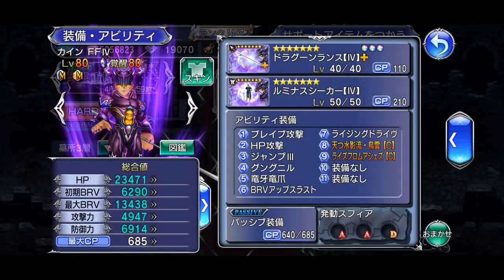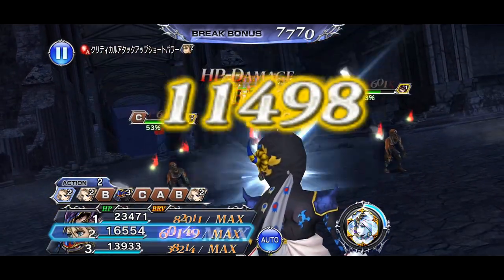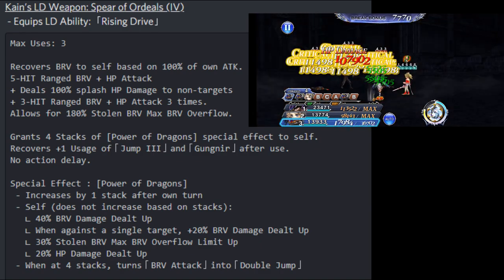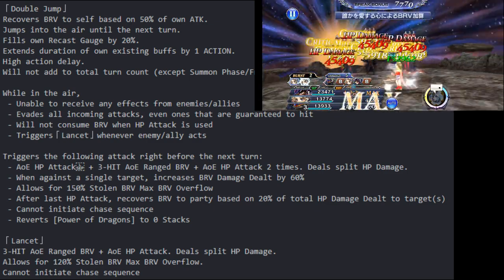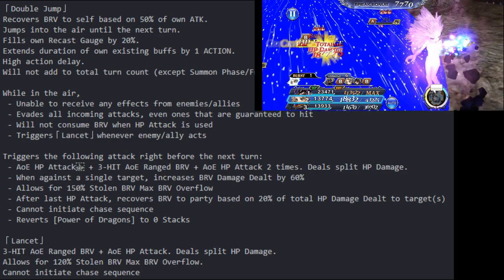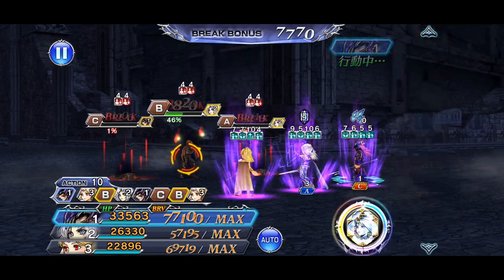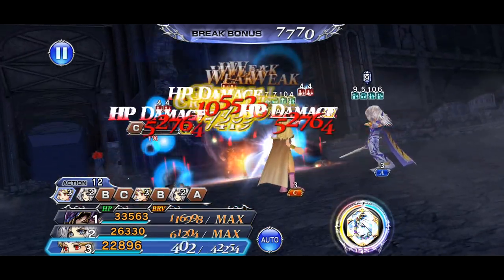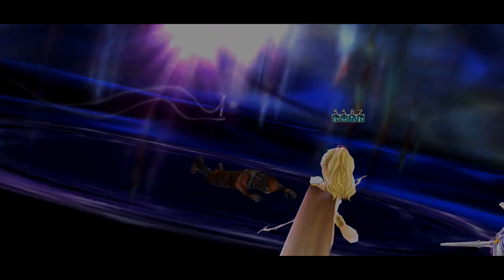Kain LD In-Depth/Showcase! A Mechanic To Take Advantage Of! [DFFOO JP]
ALRIGHT, GUYS! Time to look into Kain's LD weapon and why I believe it can be taken advantage of not just to avoid attacks but also taking advantage of LD call effects and quote on quote "extending" the duration of the effect.

Become a MEMBER and explore the awesome perks for going further beyond in supporting this channel: